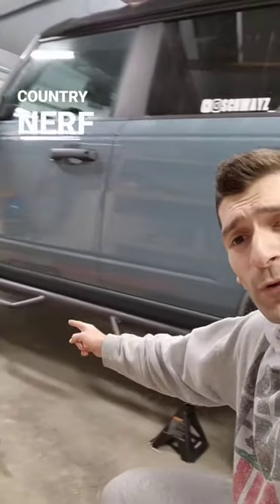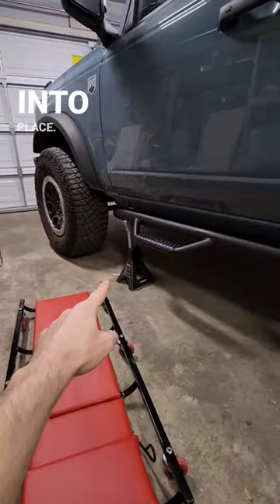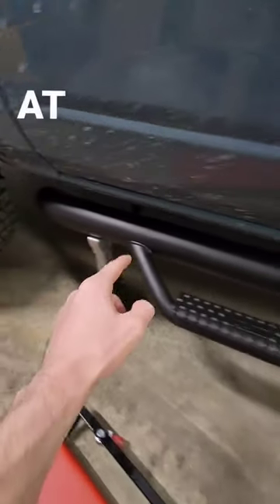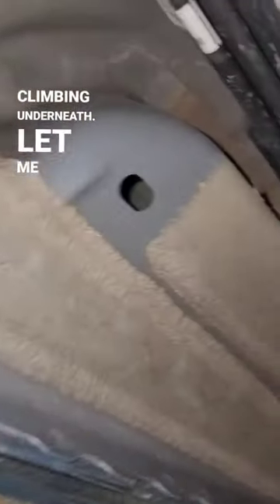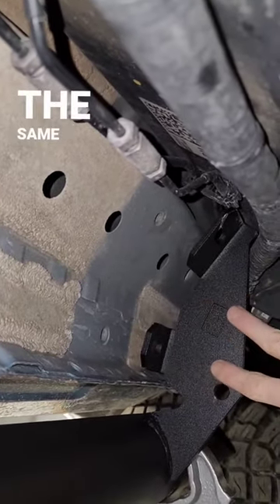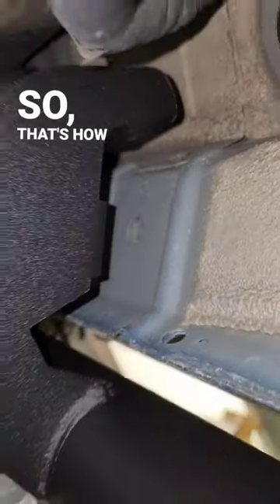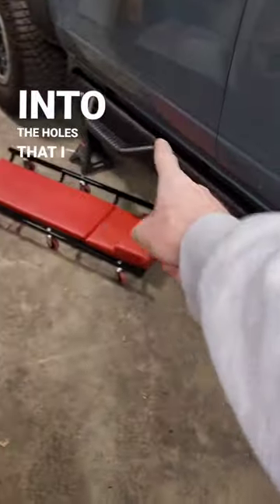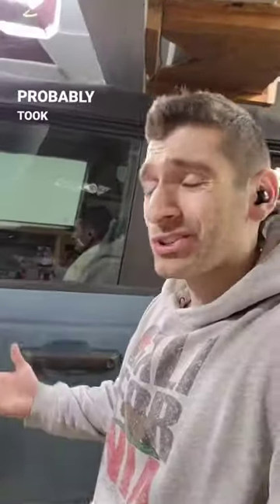A SMALL but NECESSARY modification for any LIFTED or SASQUATCH BRONCO!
A SMALL but NECESSARY modification for any LIFTED or SASQUATCH BRONCO! How to install Rough Country Nerf Side Steps on the Ford Bronco